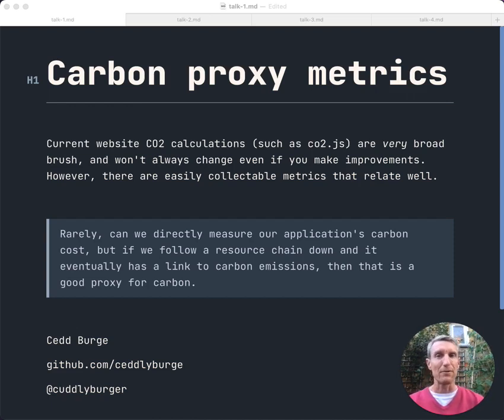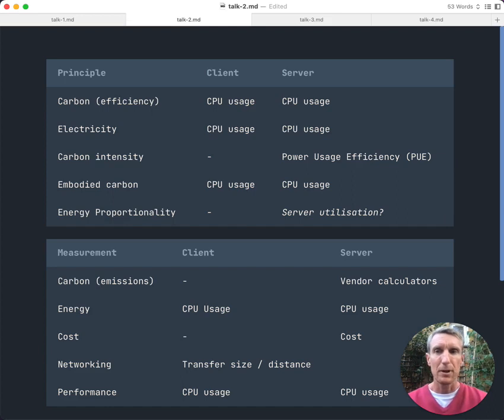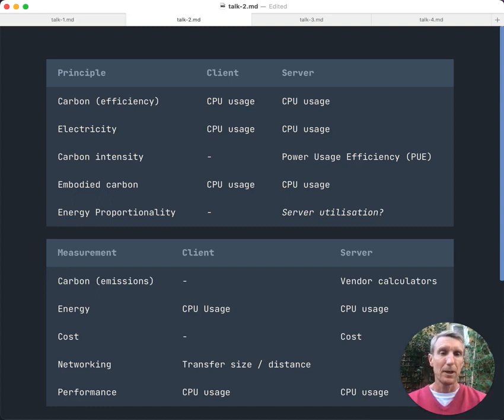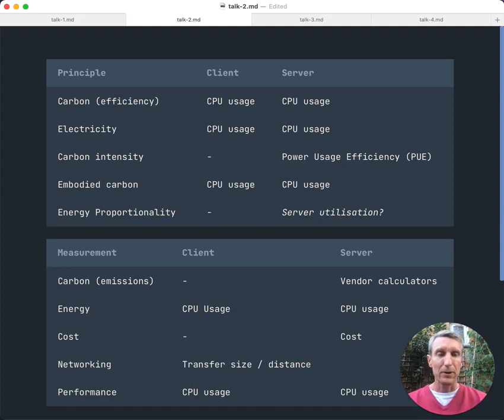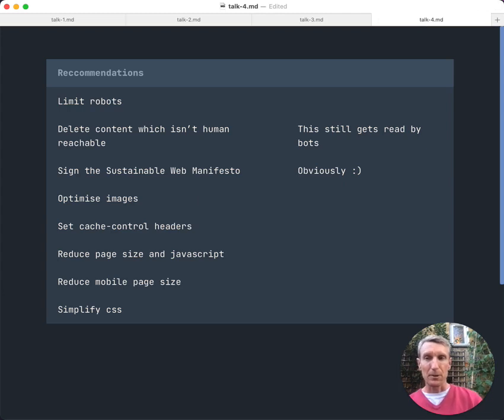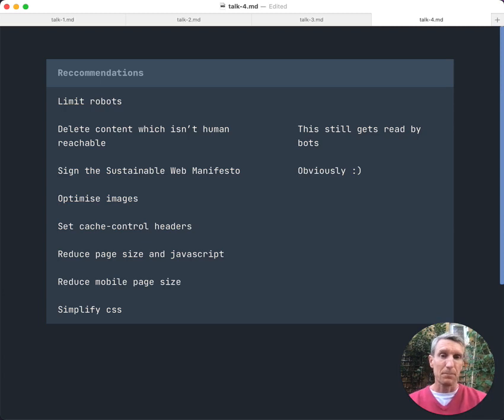Carbon proxy metrics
Current website CO2 calculations (such as co2.js) are *very* broad brush, and won't always change even if you make improvements. However, there are easily collectable metrics that relate well.